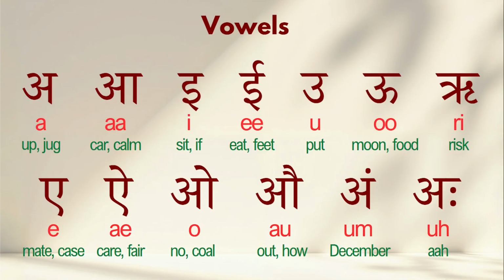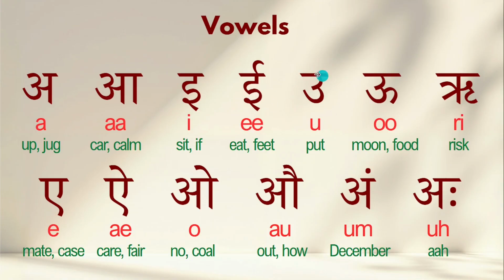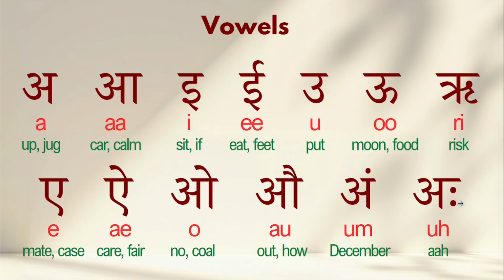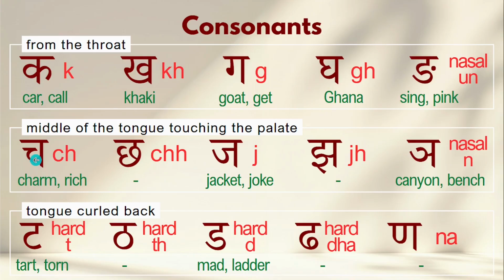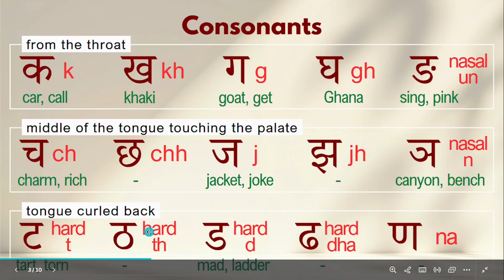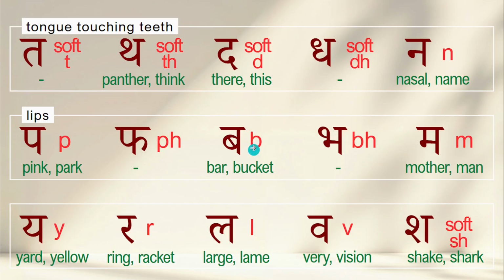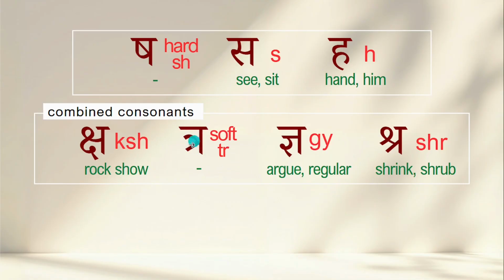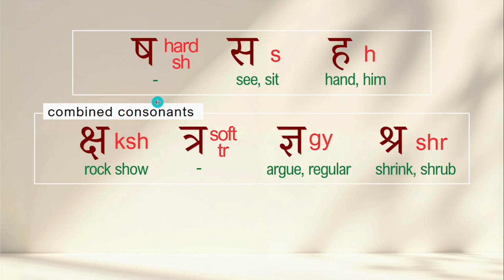Hindi Alphabet Sounds Explained for Beginners - Day 1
Learn Hindi through English starting from the basics. This lesson focuses on Hindi pronunciation and the sounds of the alphabet.
This is Day 1 of the Beginner Spoken Hindi series.
You’ll learn:
* How Hindi letters sound
* Correct pronunciation basics
* A strong foundation for spoken Hindi